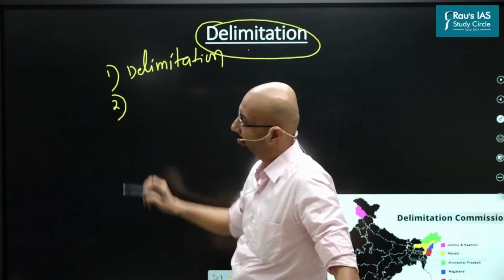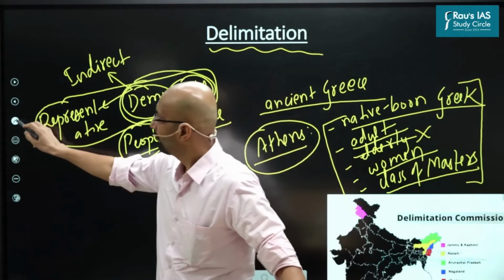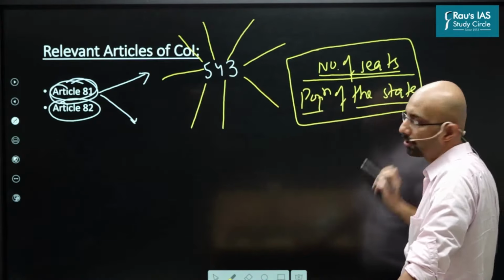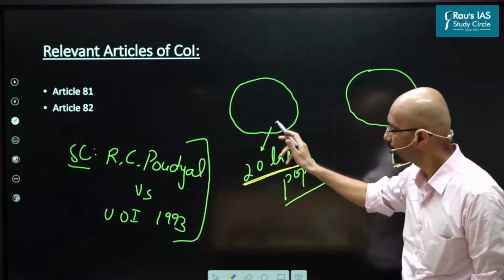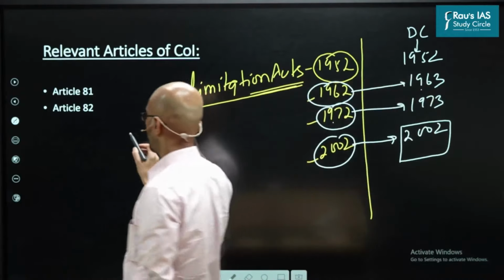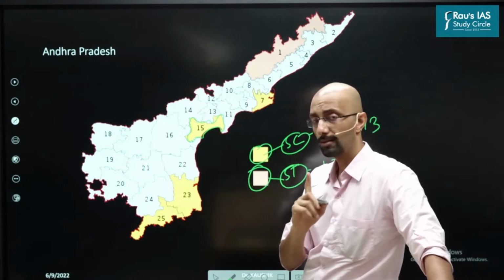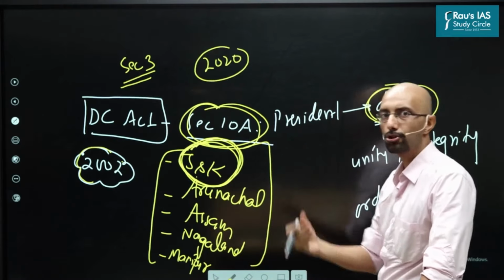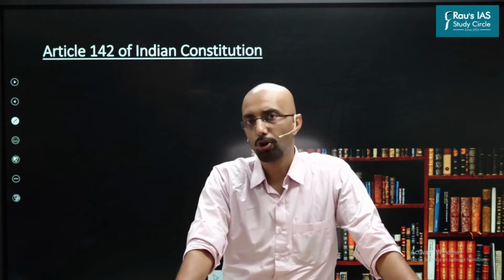Delimitation Jammu and Kashmir; Delimitation commission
Provisions of Indian constitution

Classroom credit- Rau's IAS